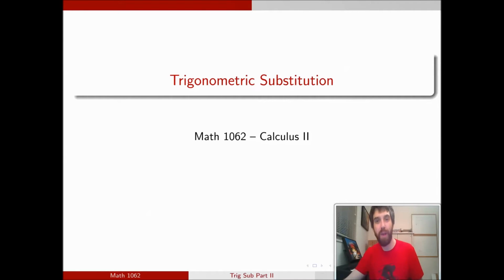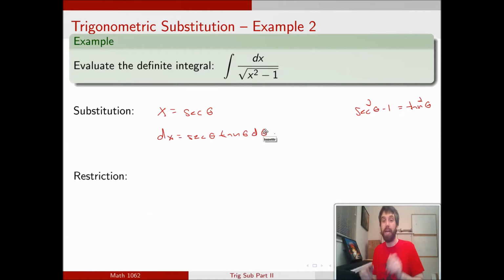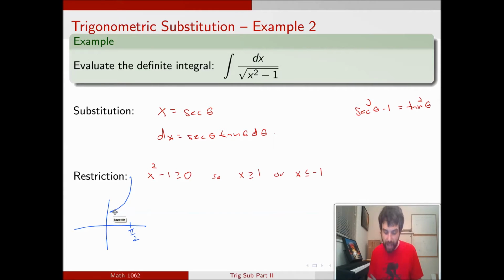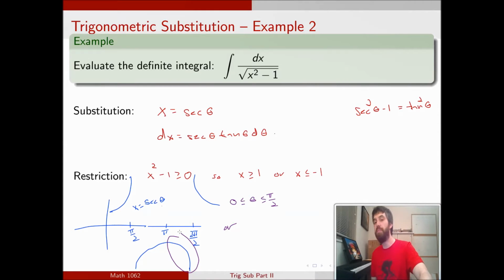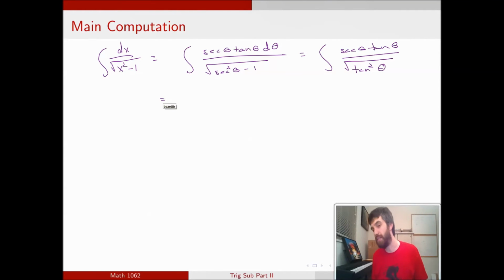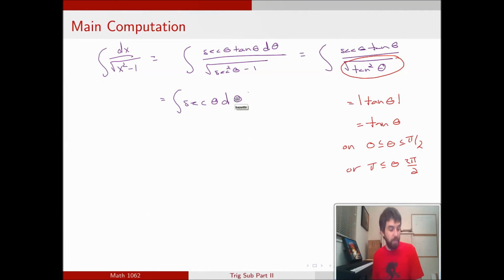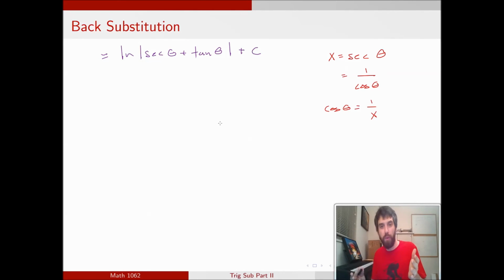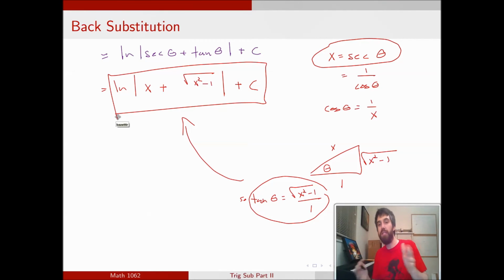Trig Substitutions Part 2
In this video we deal with the tricky restriction that comes with using x=secu, as well as how to back substitute an indefinite integral using trigonometry.